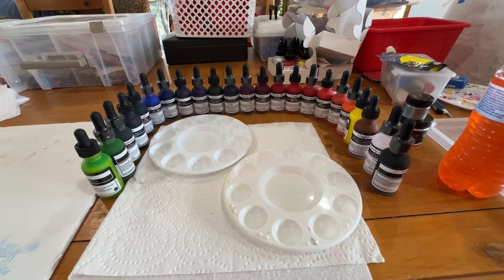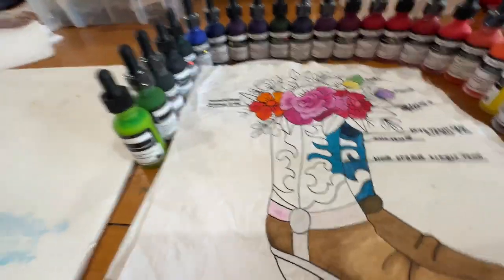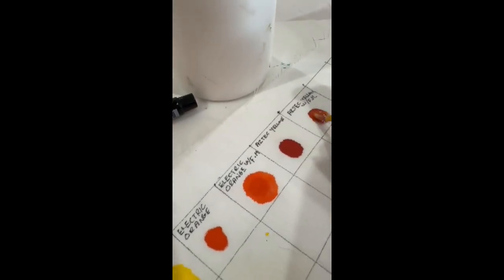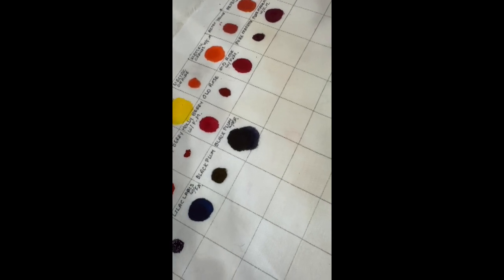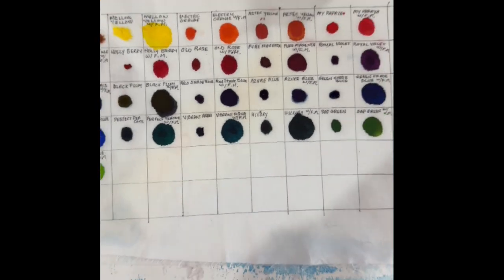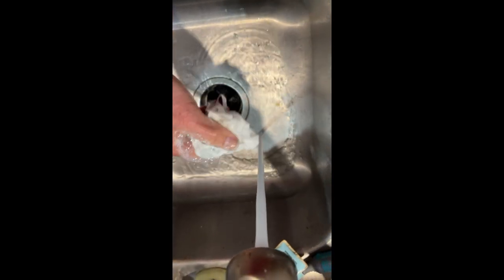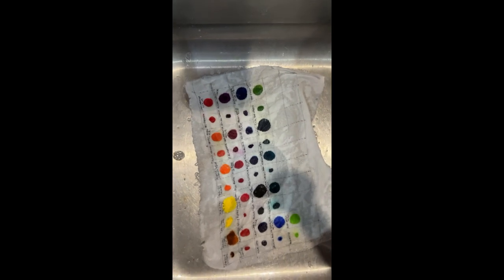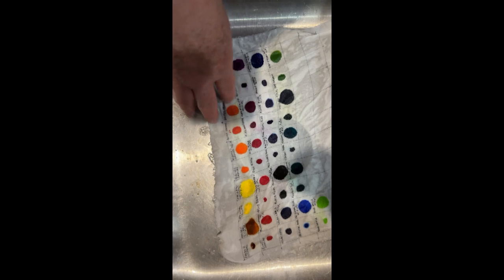ColourArte Purely Pigments Review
This video is a product review of ColourArte's Purely Pigments Liquid colors that were recently released.  Bottom line:  the colors worked great with fabric, particularly with fabric medium...  they were colorfast and did not bleed when washed.

I have used their products for many years and love all of them!